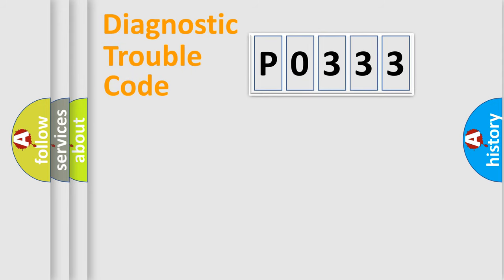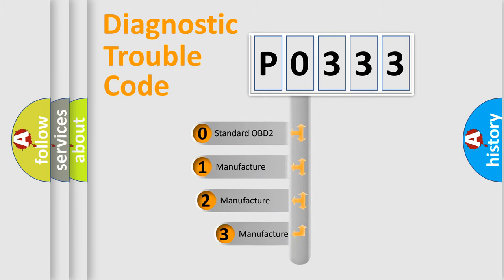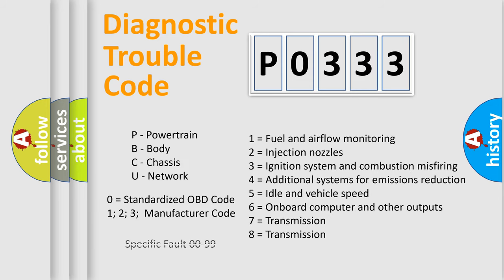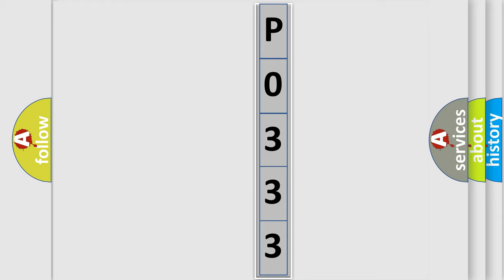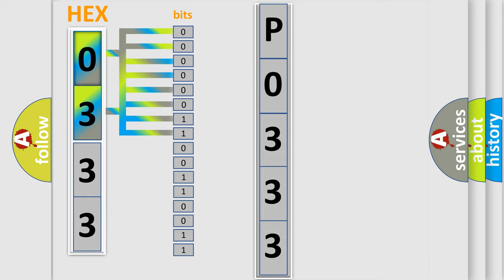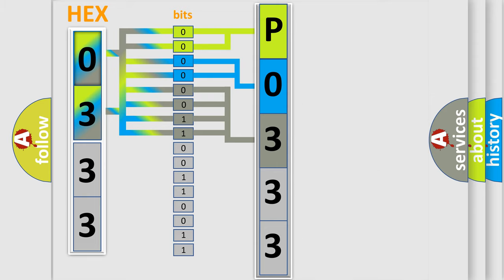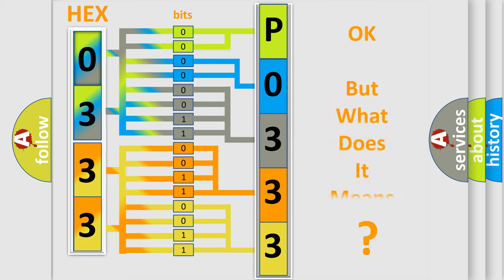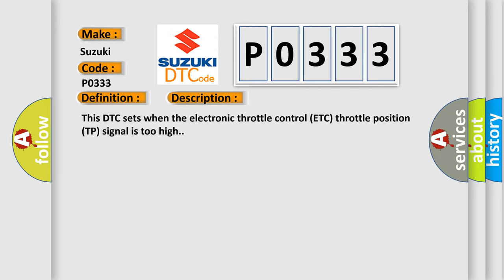DTC Suzuki P0333 Short Explanation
Contents:
0:21 Basic DTC analysis according to OBD2 protocol standard.
1:48 Insight into programming
2:58 A diagnostically understandable description of the Diagnostic Trouble Code
3:05 Basic error definition

Make:
Suzuki
Code:
P0333
Definition:
Throttle or Pedal Position Sensor or Switch A Communication Circuit High
Description:
This DTC sets when the electronic throttle control (ETC) throttle position (TP) signal is too high.
Cause:
TP circuit openTP circuit short to voltageTP circuit short to VREFETCRTN circuit openDamaged TP sensor
Diagnosis:
This concern exhibits a symptom of limited power.